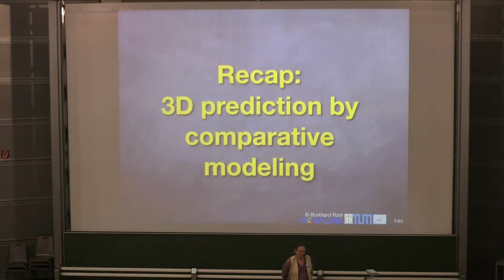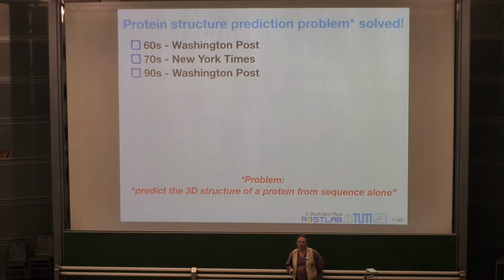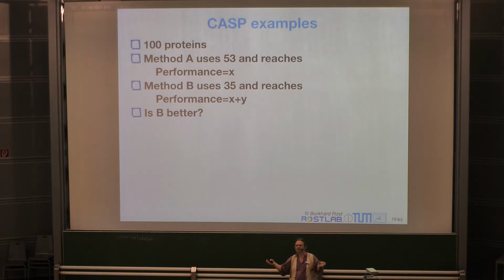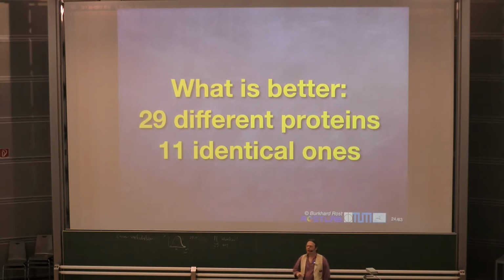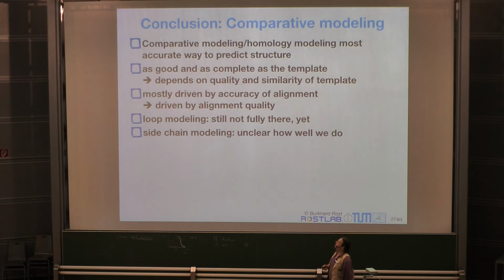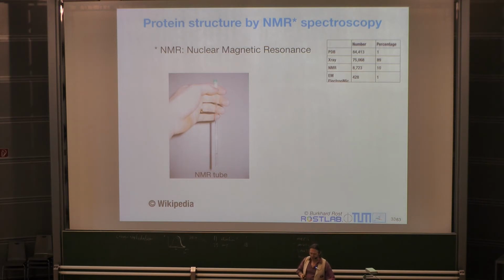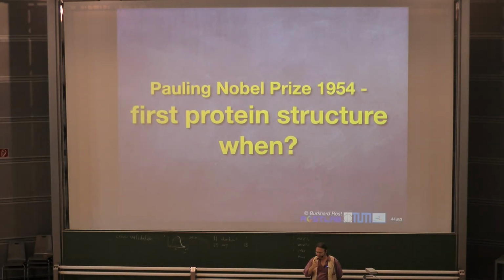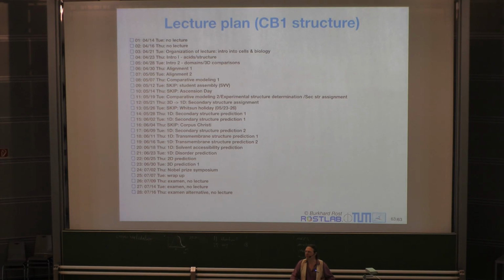Protein Prediction 1 for Computer Scientists - Lecture 6:"Sequence comparisons: multiple alignment"